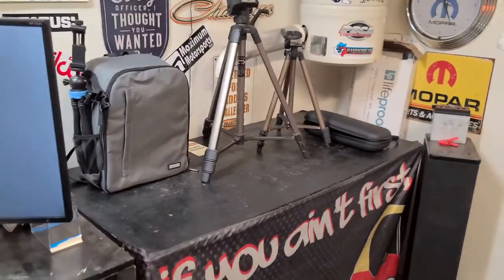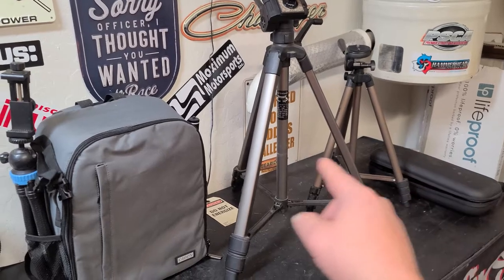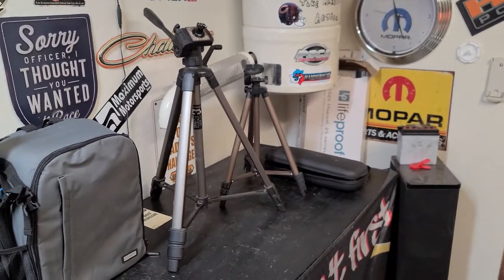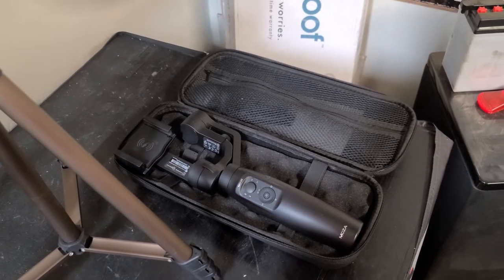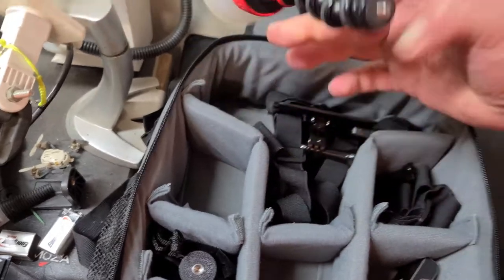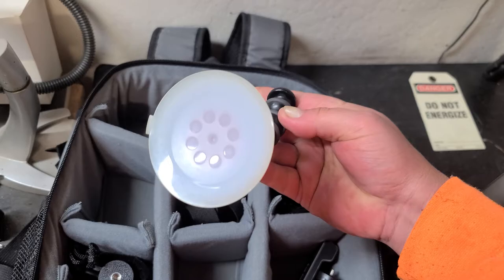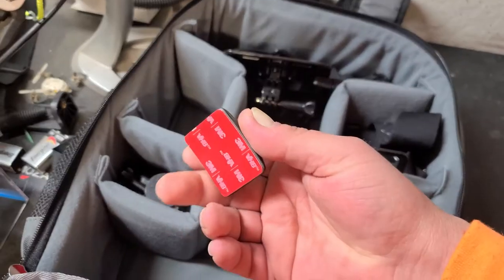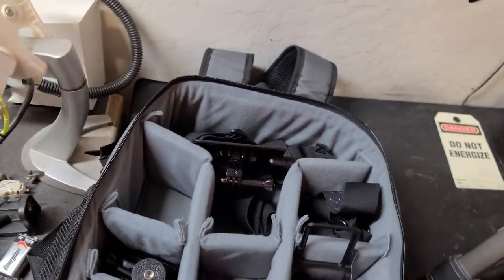What Cameras do I use? (Cartuber)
What Cameras do I use? Well I use a Samsung S20 Ultra and a Go Pro Hero 8, I also show you the other add ons I use to make videos as a CarTuber. Links to Gear below.

Tri-Pod I use
Lighting
Phone mount for ALL phones
Window camera mount